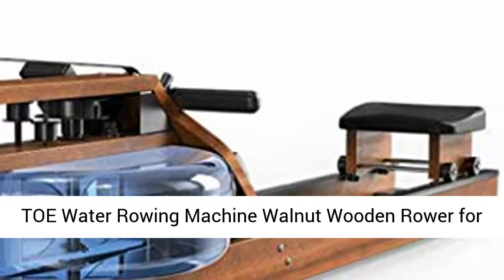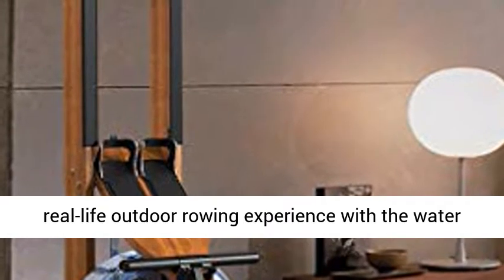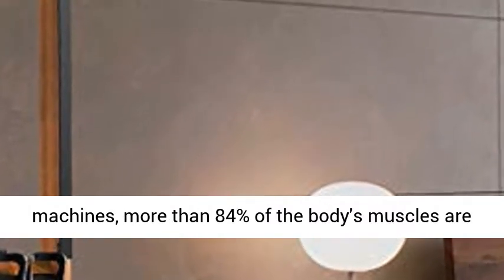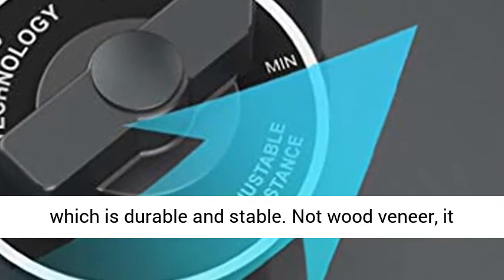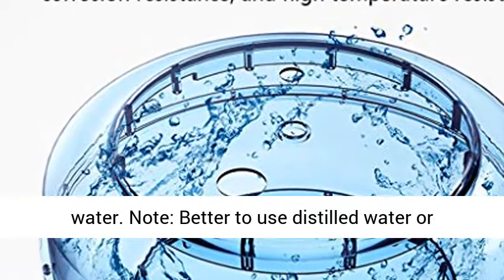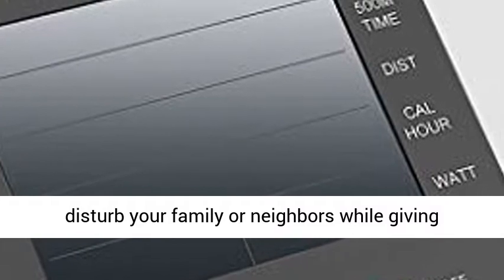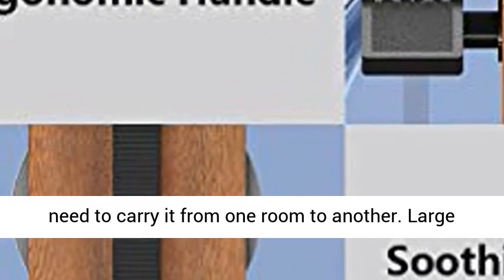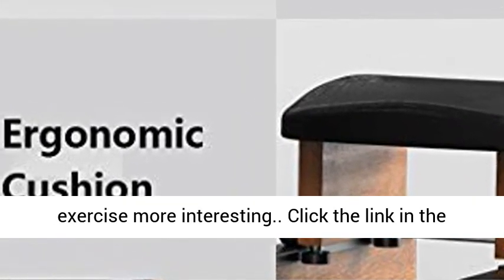TOE Water Rowing Machine Walnut Wooden Rower for Home Use with LCD Monitor Indoor Cardio Machine Str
TOE Water Rowing Machine Walnut Wooden Rower for Home Use with LCD Monitor Indoor Cardio Machine Strength Training Exercise Equipment Workout Sports Fitness 264LB Max Capacity Exercise When Experience the Fun of Boating: Experience a real-life outdoor rowing experience with the water rowing sound of the tank and the shape design of the machine. During exercise with wood rowing machines, more than 84% of the body's muscles are mobilized, which enables the whole body to be properly and comprehensively exercised.
Walnut Wooden Made & Adjustable Water Resistance: The water resistance rower is made of walnut wood which is durable and stable. Not wood veneer, it looks more than a rowing machine but a elegant furniture. The water resistance changes based on your speed of strokes and allows you to increase and decrease the tension by adding more/less water. Note: Better to use distilled water or change water regularly to avoid water gets bacteria-infested.
Silence Workout: With the quiet soothing sound of rushing water, you will never disturb your family or neighbors while giving yourself the real water rowing experience, you can row at ease both in the morning and night.
Handy Transport Wheels: This gear is enhanced with wheels that enable easy transport, removing the need to carry it from one room to another.
Large LCD Monitor: The large LCD monitor of the water rowing machine tracks your fitness data including time, speed, calorie burn and so on, that makes exercise more interesting."